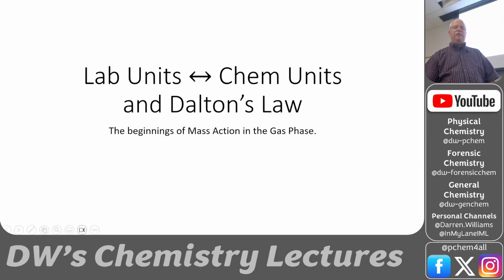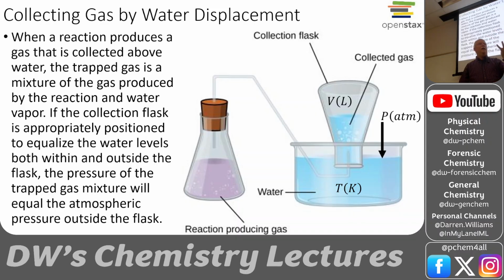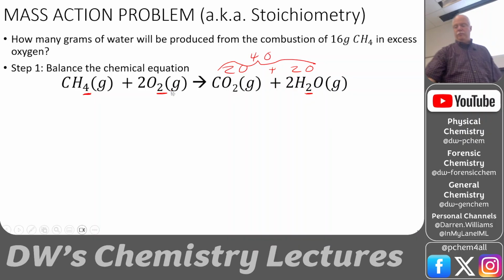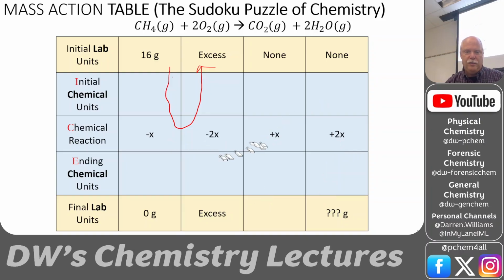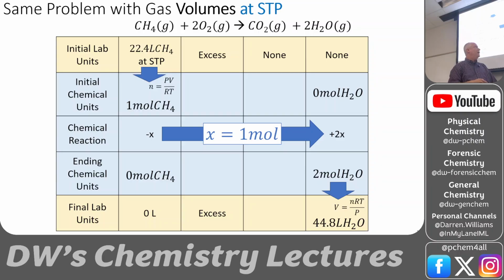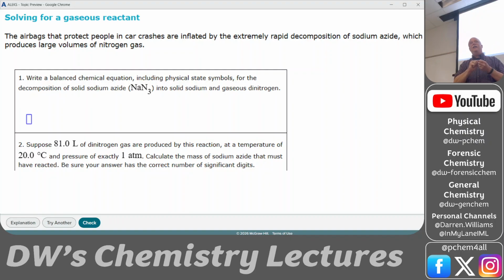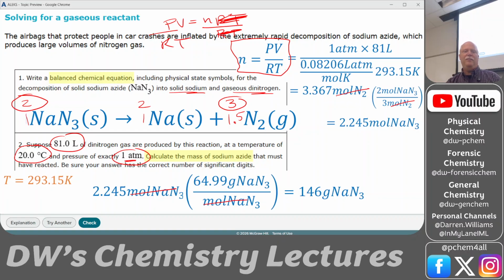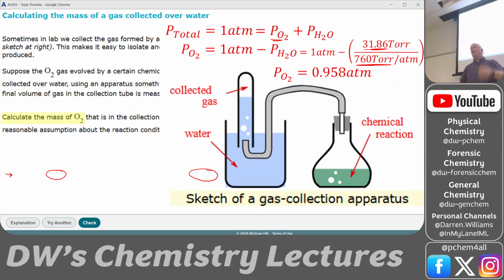Gas Laws, Lab Units, and Chemical Units 2026 1412 L03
DW does a few stoichiometry problems using the ideal gas law, and he introduces the concept of "Lab Units" (g, L, atm, etc) and "Chemical Units" (moles, and mol/L). These distinctions are helpful when learning how to do chemical calculations.